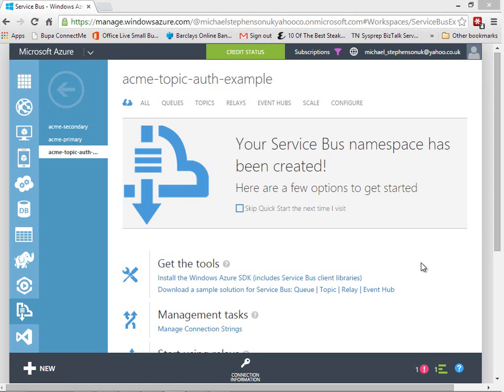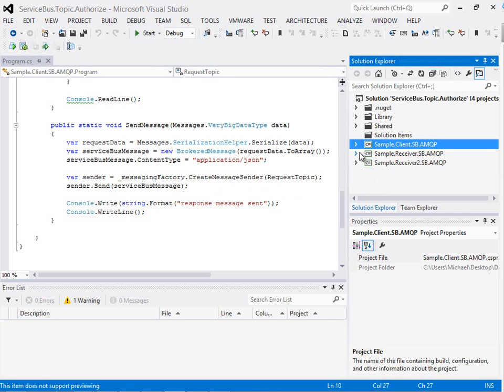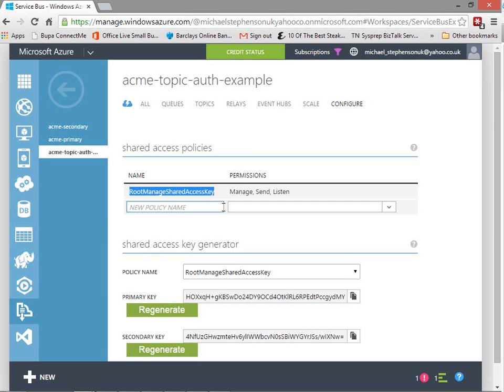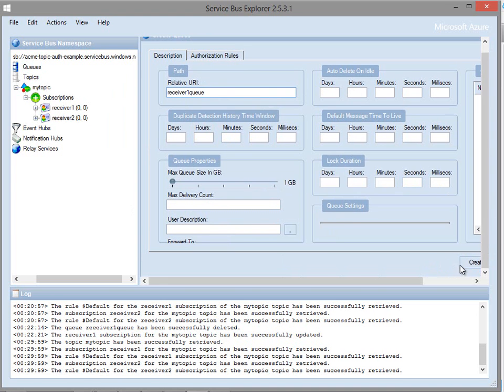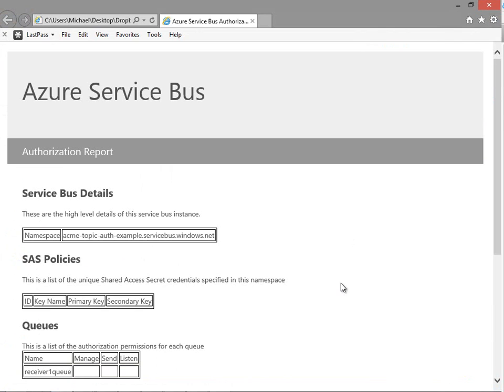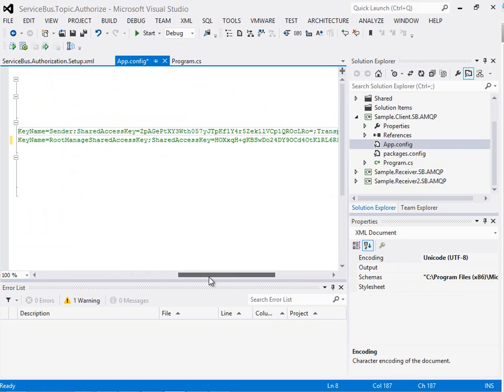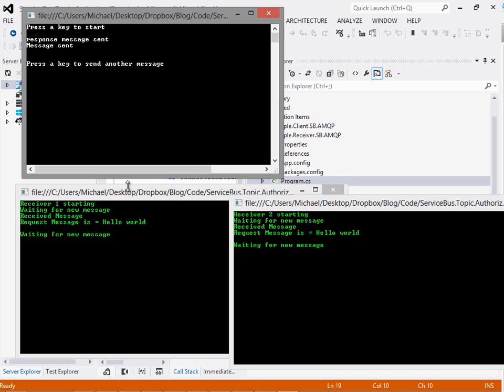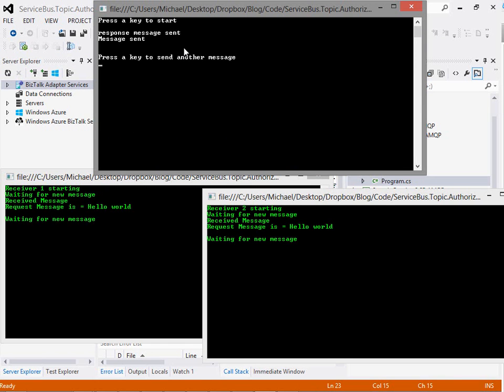Azure Service Bus Topic Security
Demonstrates how to implement fine grained security when working with topics in Azure Service Bus